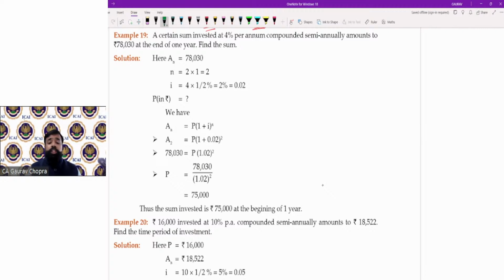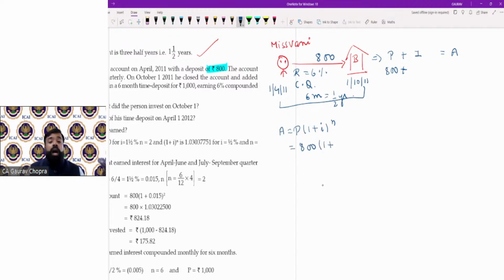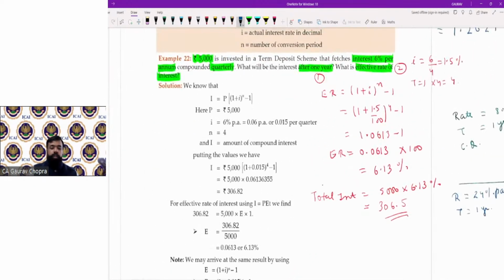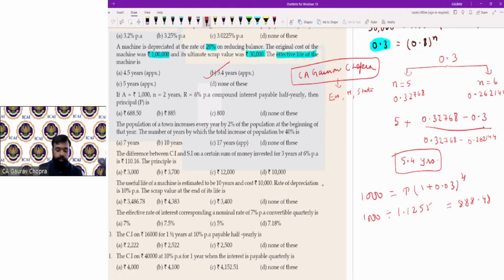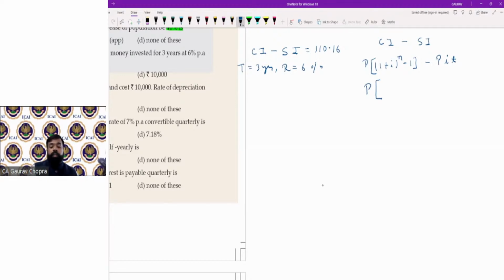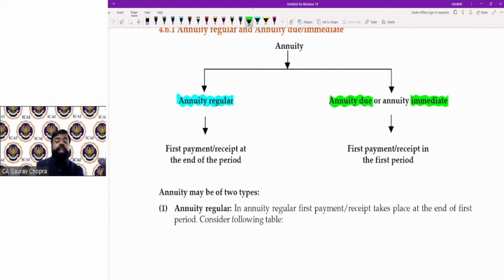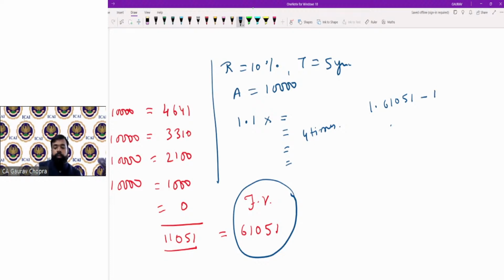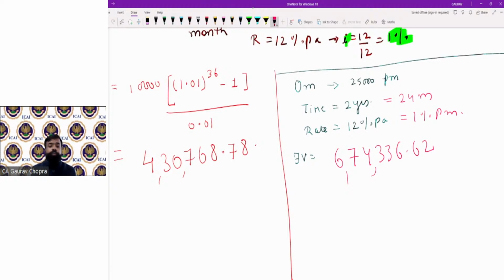Foundation Paper 3: BM & LRS | Topic: Chapter 4: Time Value of Money -II | Session 2 | 04 July, 2023